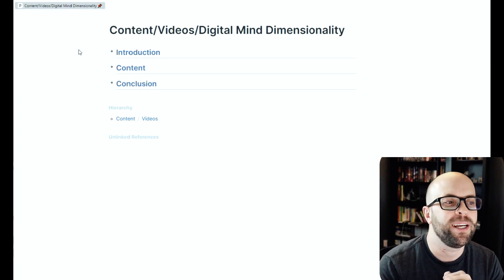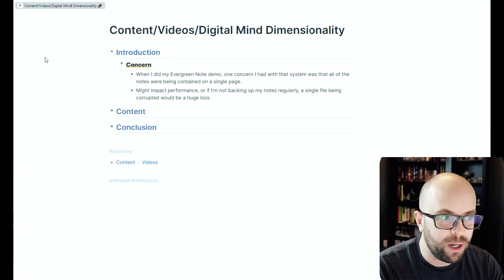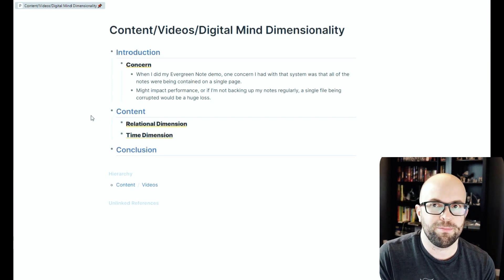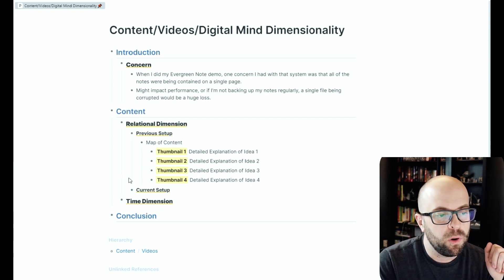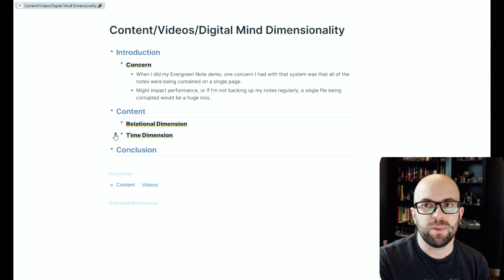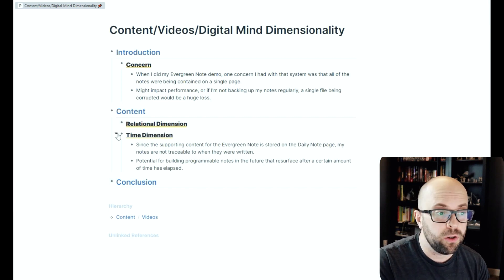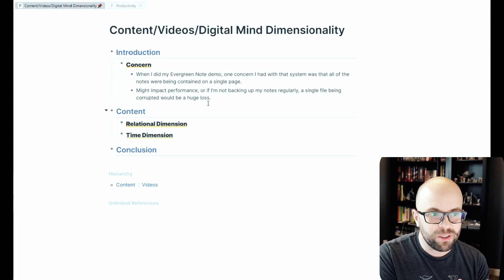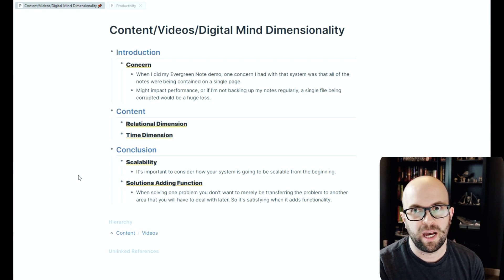Adding Dimensions to Evergreen Notes - My Logseq Digital Mind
In this video, I discuss how I solved a scalability problem within my Digital Mind that allowed me to add additional functionality and dimensionality to my Evergreen Notes.

00:00 Intro
00:27 Digital Mind Concern
01:29 Adding Dimensionality
01:49 Relational Dimensions
03:48 Time Dimension
04:45 Evergreen Note Example
06:02 Daily Note Page
06:35 Seeing Connections with Block References
07:14 Scalability Considerations
07:39 Solutions that Solve
08:11 Outro